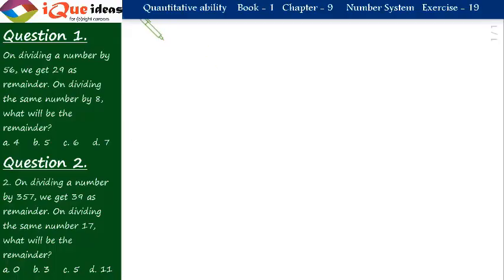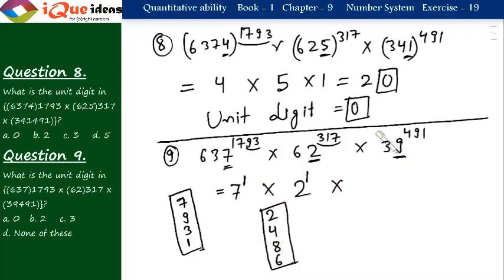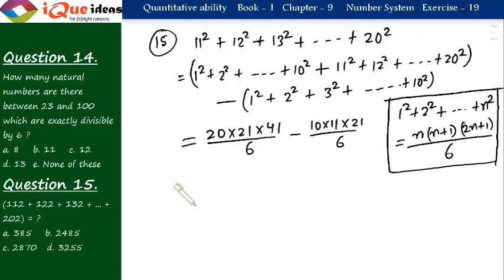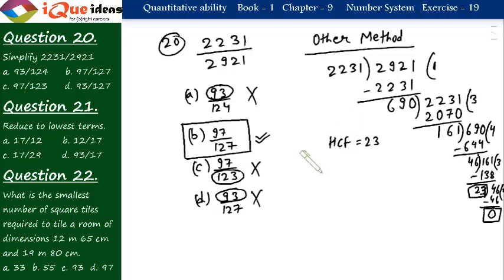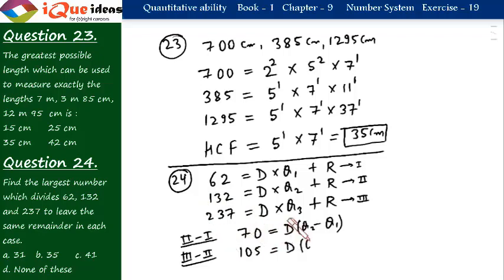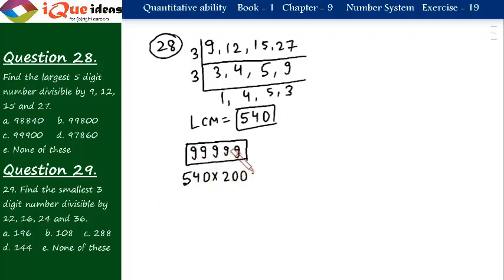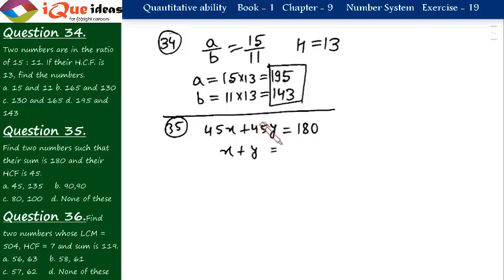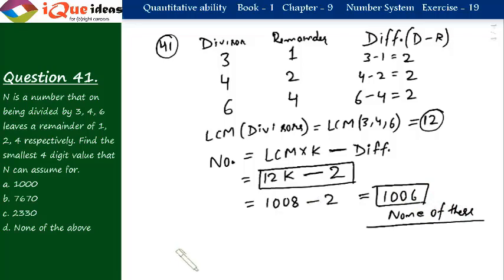Number System Exercise 19 Book 1